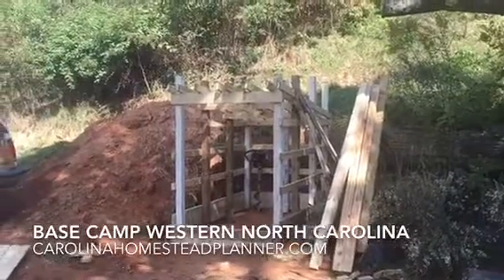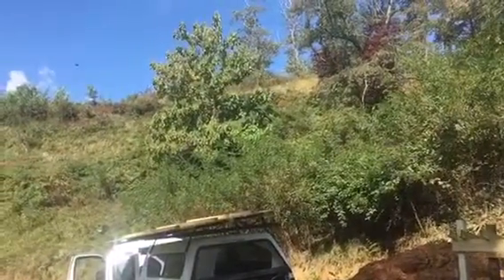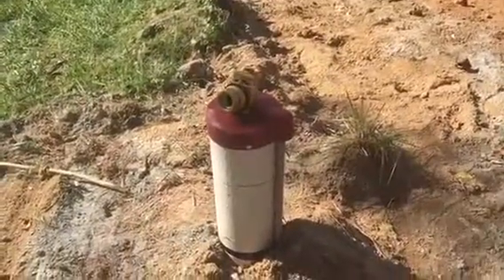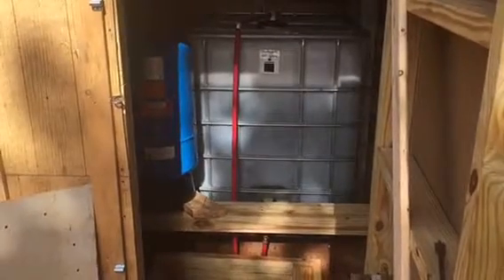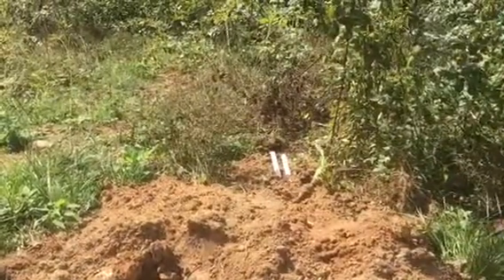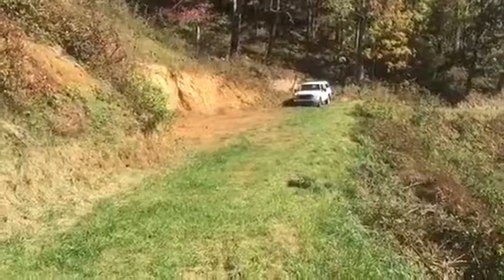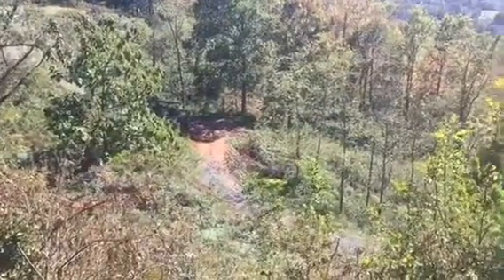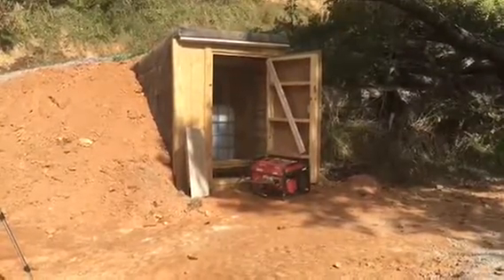OFF GRID WATER PUMPING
Off grid water pumping for now in the future grid power-solar powered and hand pumping